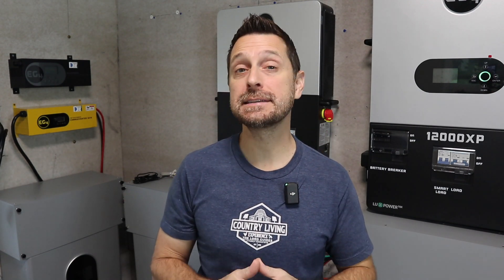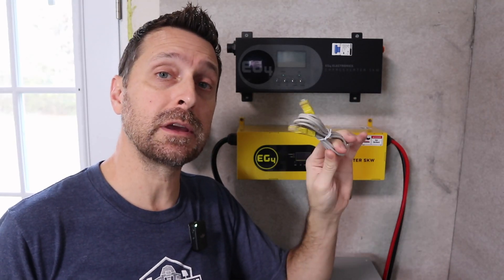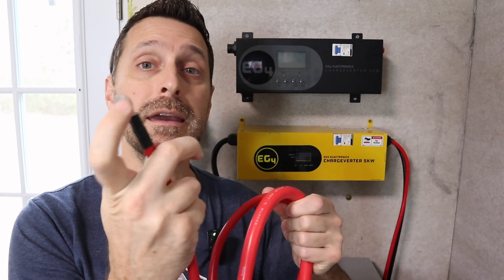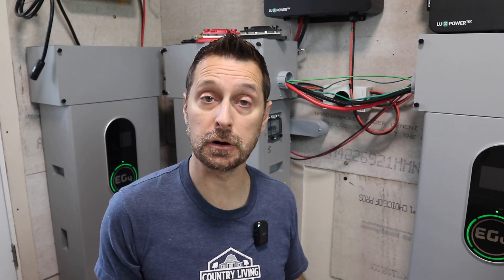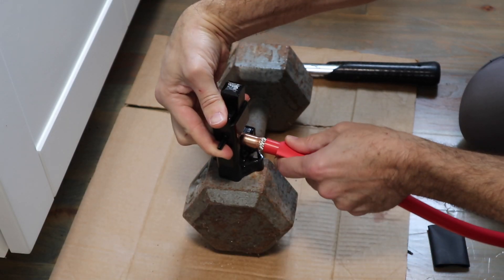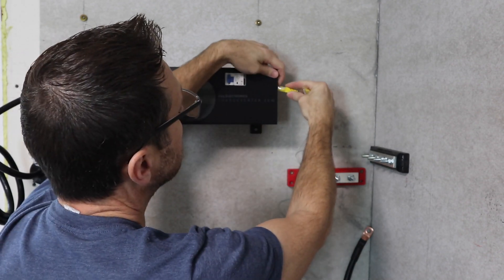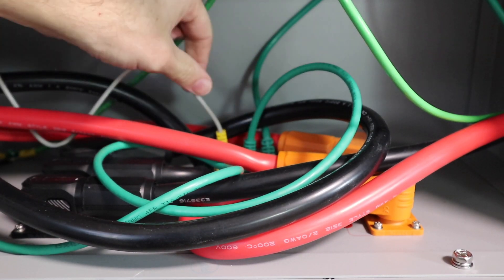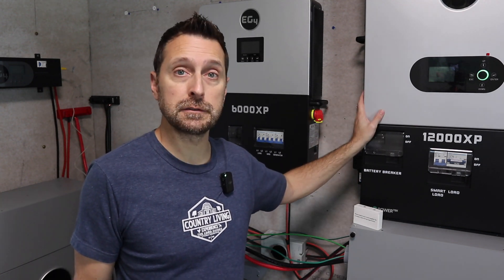EG4 Powerpro Wallmount & Chargeverter GC Connection How To!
Solar and Electrical Equipment:
12 position electrical sub panel
4 gauge THHN wire
4/0 and 2/0 Battery Cable
70 amp double pole breaker

Parts list:
90° conduit elbows